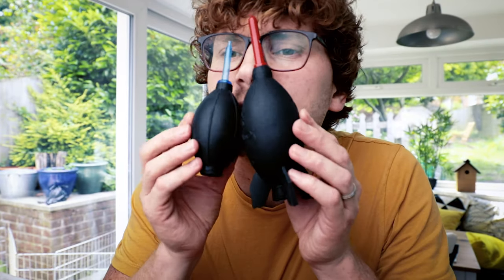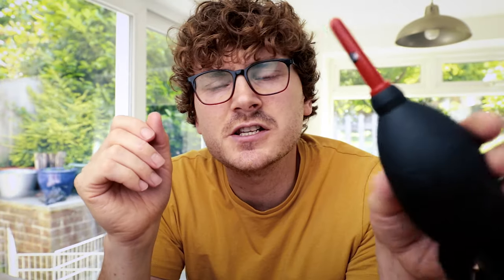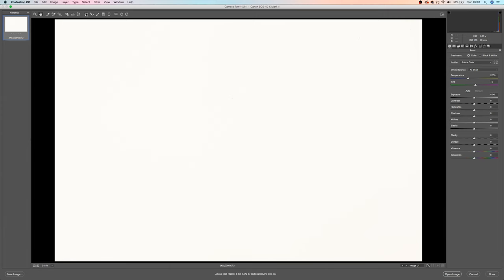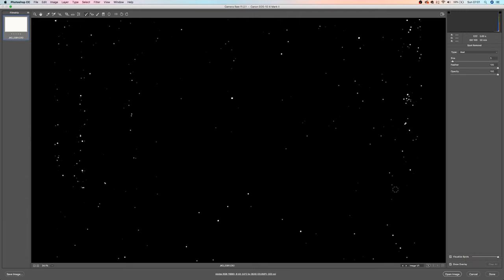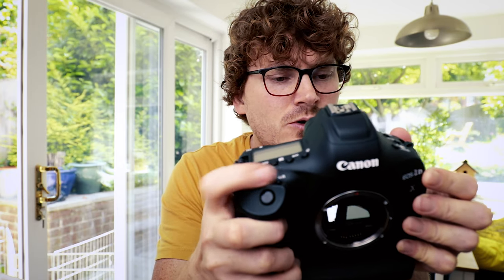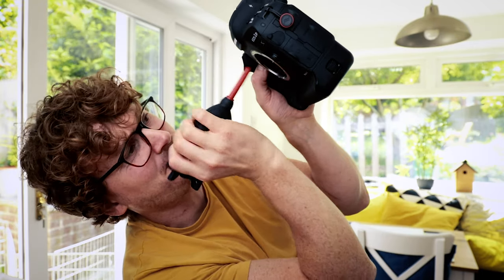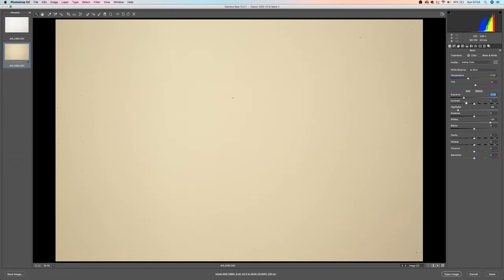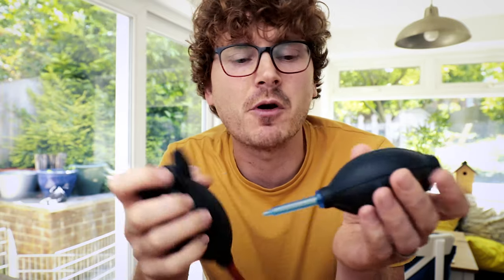FAILED Sensor Clean - Giottos Rocket Blower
Using the Giottos Rocket Blower, I try my luck at testing it's dust removal against my filthy Canon 1DX sensor. It helps, but not as much as I hoped.

Showing how you can shoot product commercials with a look into behind the scenes will hopefully inspire you to get your camera out and start shooting.

It’s awesome! If you’re in the need for a vast selection at a low monthly cost then I highly recommend them

Below is a list of all my gear that I use for both YouTube creations and my professional work. These are affiliate links so I will earn a small commission on any purchase made using these links, but out all goes back into the channel to help continue to make awesome content for you guys.

Lazy Susan/Rotating Turntable
Lens - 100mm Macro
Lens - 35mm